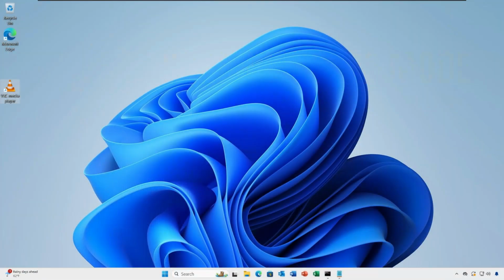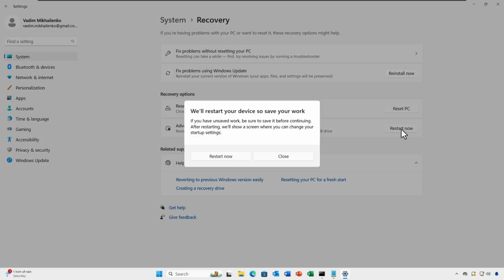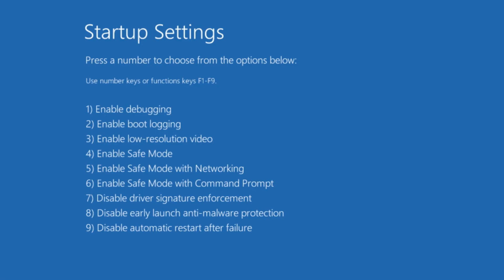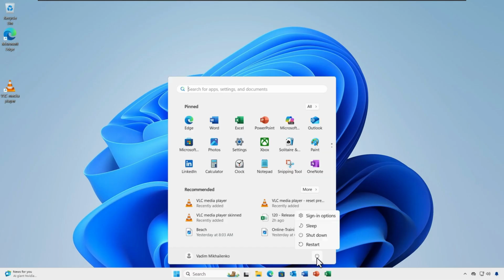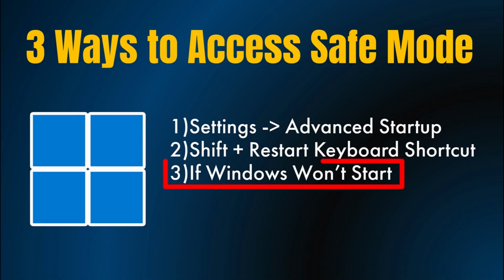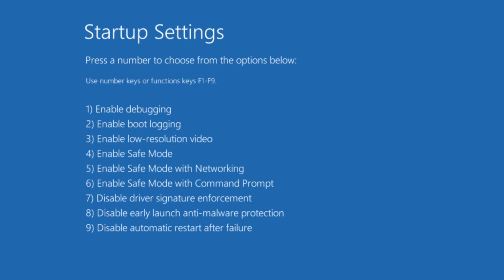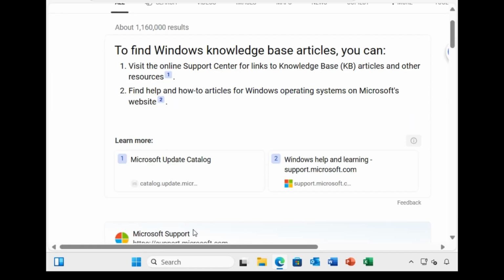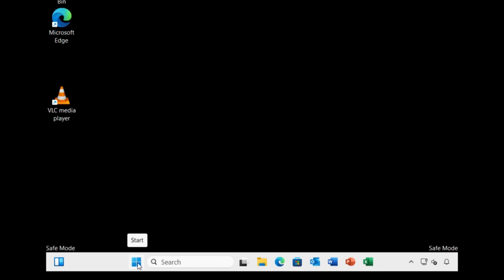Windows 10/11 Safe Mode: How to Start for Fixing Boot Problems (Full Fix & Troubleshooting Guide)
Learn how to boot Windows into Safe Mode and quickly troubleshoot common problems like startup errors, system crashes, blue screens, malware infections, and slow performance. This step-by-step tutorial walks you through different ways to access Safe Mode in Windows 10 and Windows 11, helping you repair your computer without stress.

Whether you’re a business professional dealing with critical downtime or a home user facing technical issues, Safe Mode can restore stability and keep you productive. Mastering this tool is essential for IT troubleshooting, fixing login issues, repairing drivers, and removing problematic software.

By the end of this video, you’ll know exactly how to start Windows in Safe Mode and use it to resolve the most common PC issues.